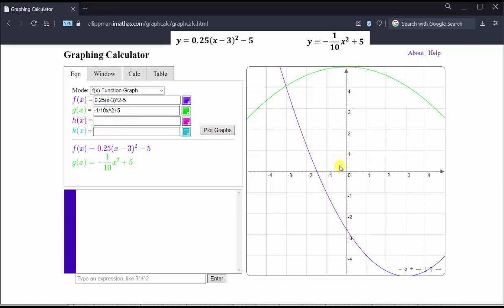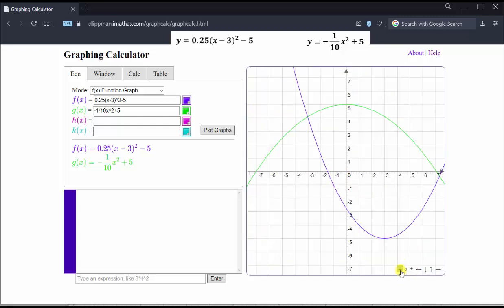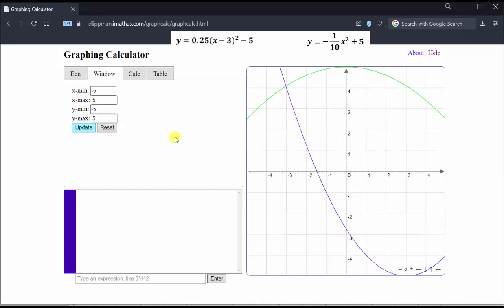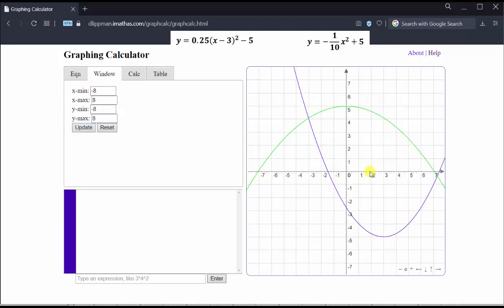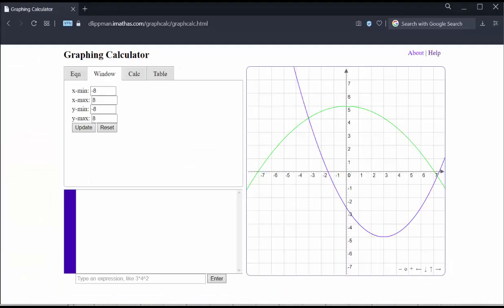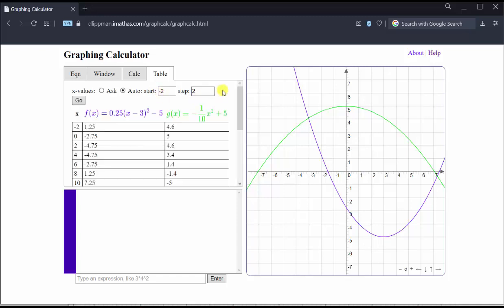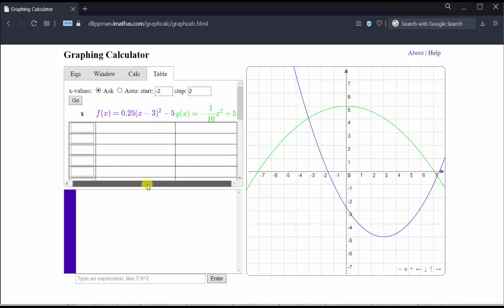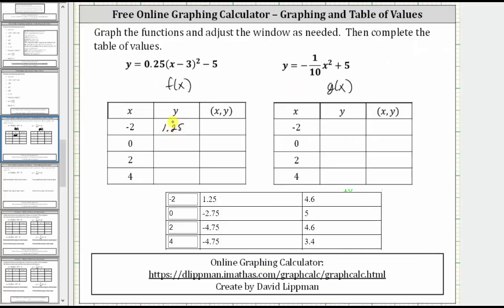Graph and Complete a Table for a Function Using a Free Online Calc (MathAS)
This video explains how to graph, adjust the window and complete a table of values for a given equation.